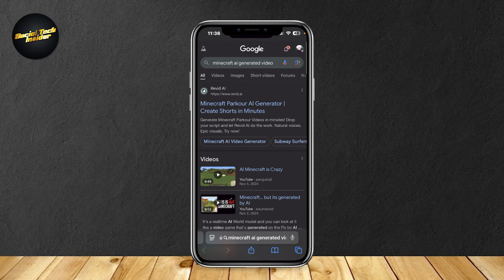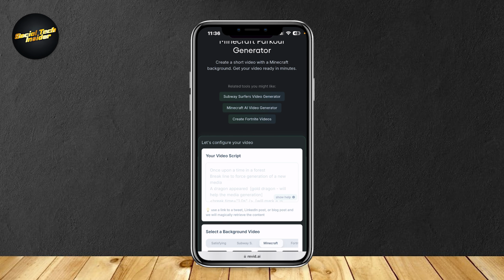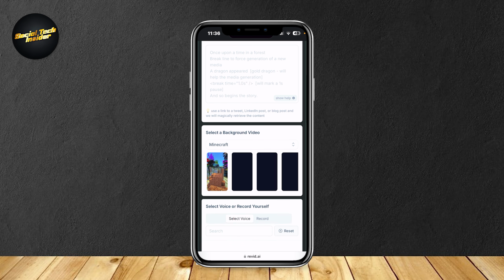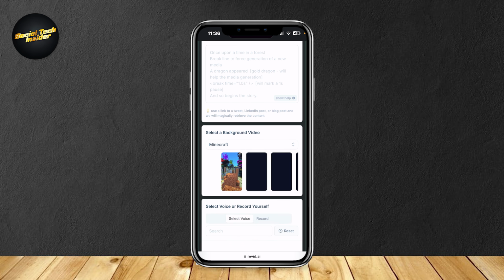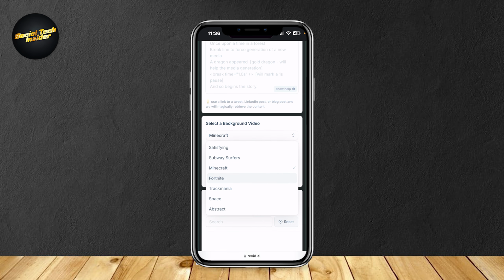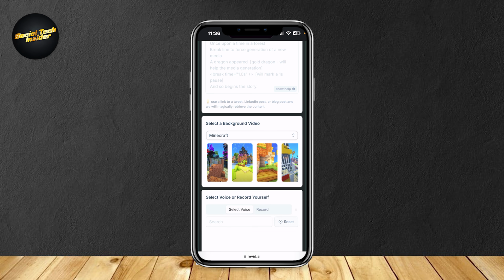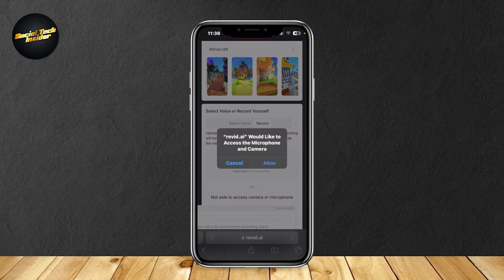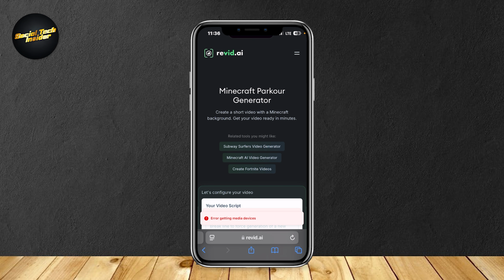How to Use ChatGPT to Make Money? (New Strategies 2025)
Discover new strategies to make money using ChatGPT in 2025! Learn the best AI-driven income ideas, from freelancing to automation. Perfect for entrepreneurs and side hustlers looking to maximize earnings with AI!